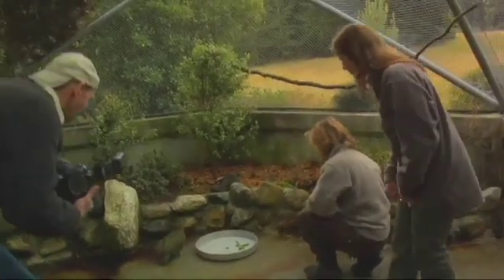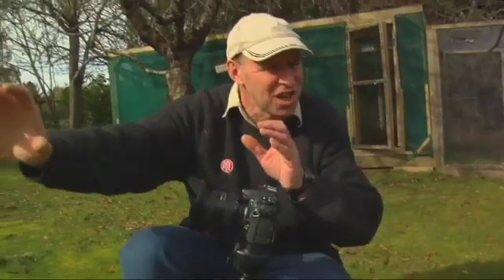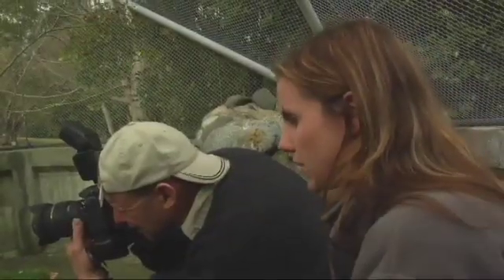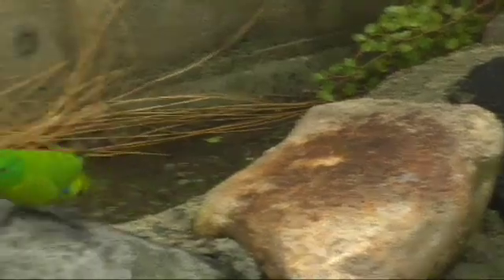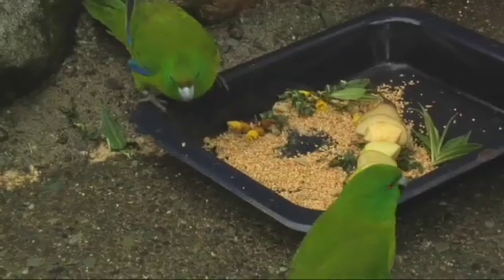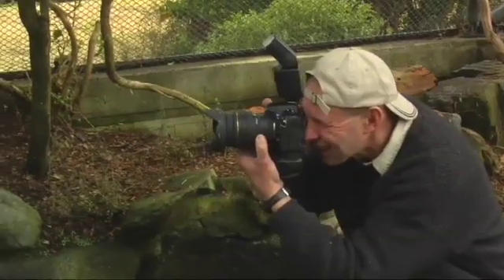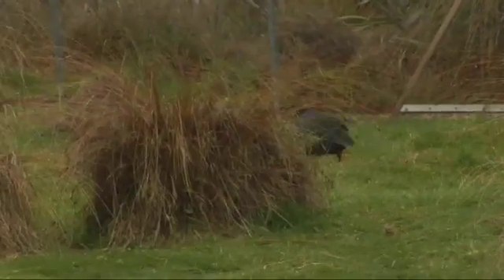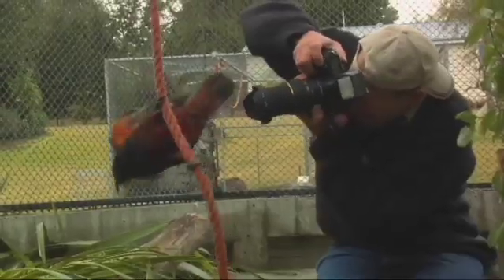Wildlife Photographer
Being a wildlife photographer is a creative way that you can enjoy New Zealand's picturesque landscapes, and fascinating wildlife. Watch this video for some tips on wildlife photography. Meet the Locals is a partnership between DOC and TVNZ 6 and is distributed by Bush Telly with permission.